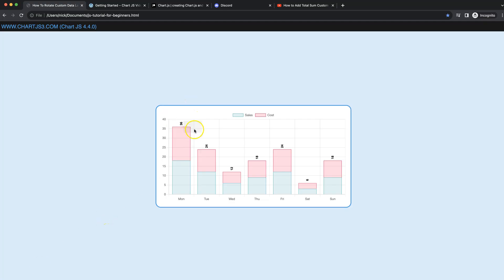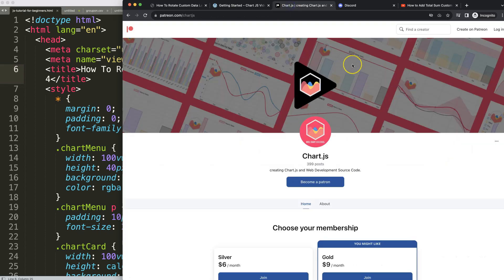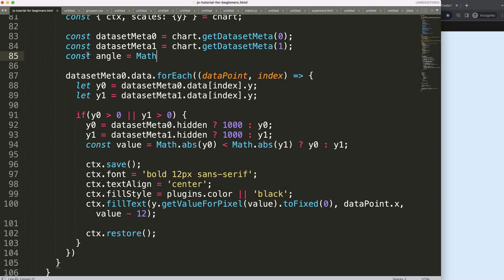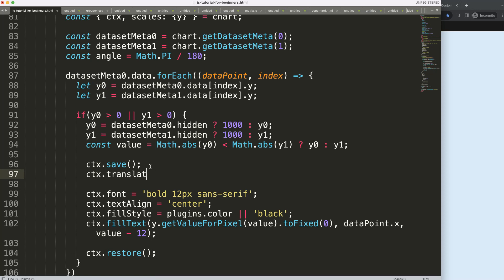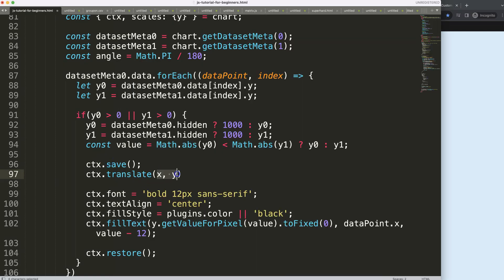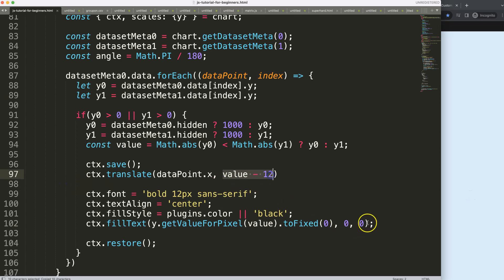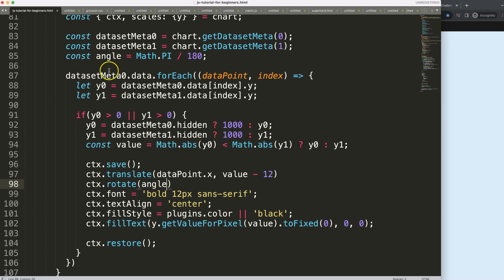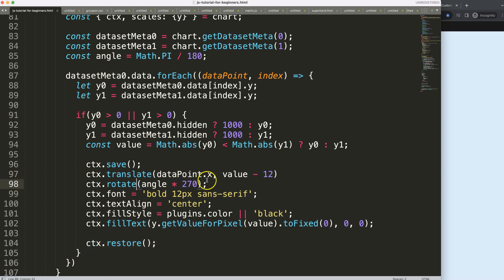How To Rotate Custom Data Label For Stacked Bar Chart in Chart JS 4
In this video we will explore how to rotate custom data labels for stacked bar chart in chart js 4.

This is a continuation of the previous video We created our custom labels. Now it is time to rotate them. For this we will use the translate and rotation option in the canvas API.

▬ Materials/References  ▬▬▬▬▬▬▬▬▬▬

Chart JS Dashboard Series:
👍 Most Liked Video Series:

▬ About Us  ▬▬▬▬▬▬▬▬▬▬▬▬